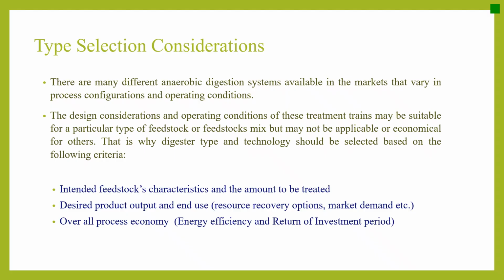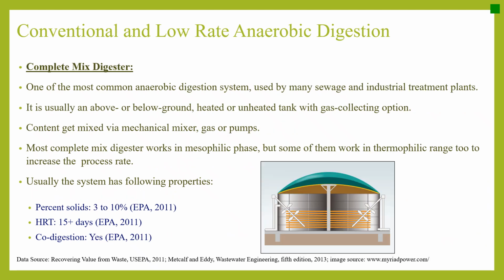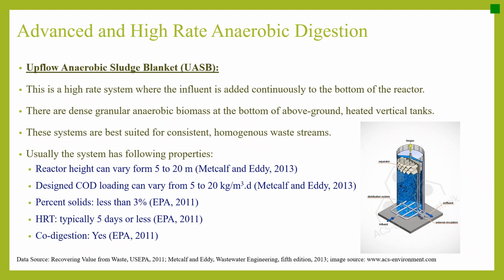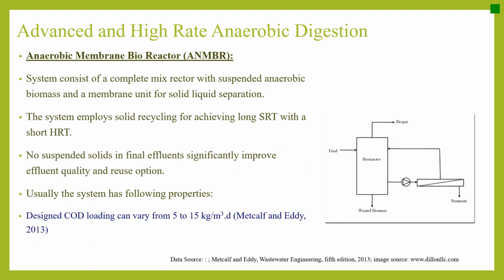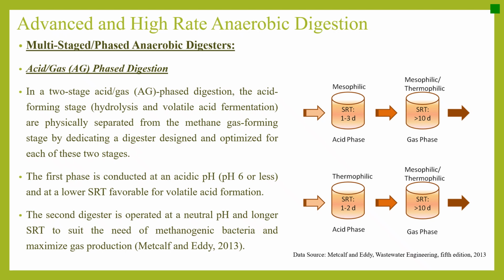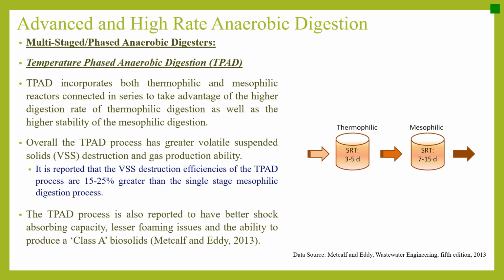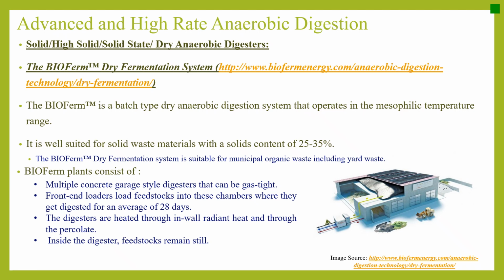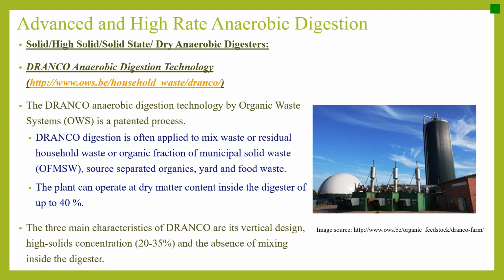Lesson 7 - Anaerobic Digestion Types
This course provides a comprehensive coverage of anaerobic digestion – process insight, design components, various conventional and advanced technologies as well as plant components and operational issues. The course is divided into ten lectures/modules. Their brief descriptions are as follows:
1.Introduction: Introduction to anaerobic digestion technology, its brief history, and benefits.
2.Anaerobic Digestion Process Fundamentals: Process overview, process kinetics, process microbiology and different important factors impacting the process.
3.Anaerobic Digestion Feedstocks: Different conventional and emerging feedstock types, their energy value, co-digestion, and feedstock’s methane potential evaluation.
4.Feedstock Pre-treatment: Description of different pre-treatment types and commercially available various pre-treatment plants.
5.Process Design: Important design parameters and process design equations, co-digestion design consideration and consideration of different process component design.
6.Plant Design: Consideration of plant design and selection of different plant components.
7.Anaerobic Digestion Types: Discuss different types of anaerobic digestion processes and technologies including conventional and recently developed advanced ones.
8.Biogas Cleaning, Upgrade and Utilization: Different biogas handling, cleaning, and upgrading methodologies and various end-use options.
9.Digestate Treatment and Resource Recovery: Different digestate treatment and enhancement technologies including various emerging resource recovery options and technologies.
10.Economic Feasibility Consideration: Different economic feasibility considerations before starting an anaerobic digestion plant including links to various analysis tools and spread sheets.